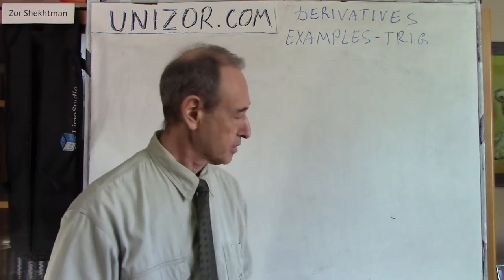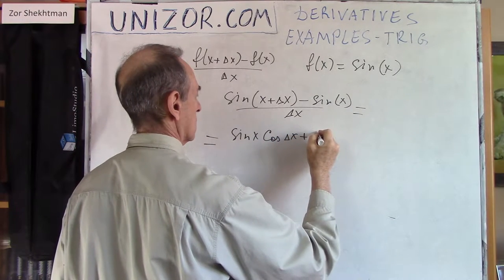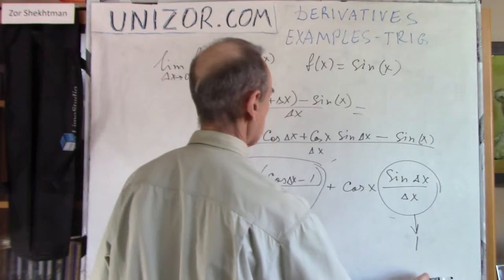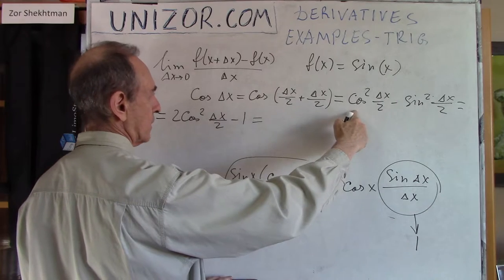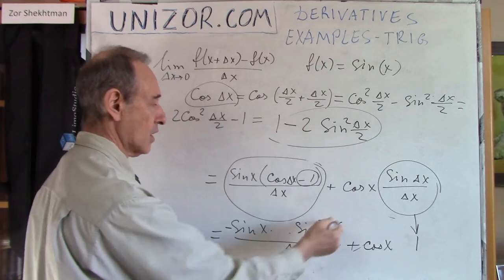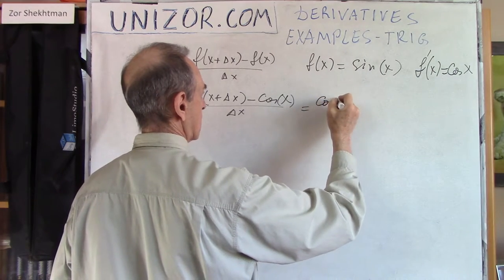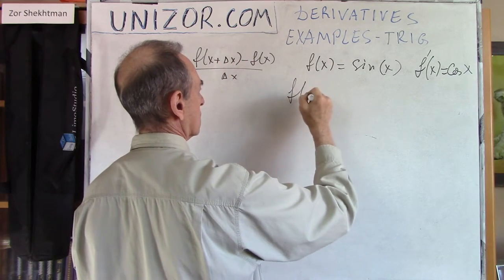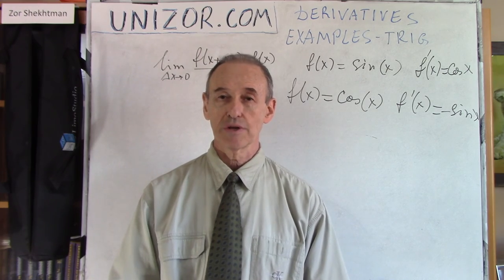Unizor - Derivatives - Examples - Trigonometric Functions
Derivative Examples -
Trigonometric Functions

1. f(x) = sin(x)

f'(x) = cos(x)

Proof
The function increment is
sin(x+Δx)−sin(x) =
= sin(x)·cos(Δx) +
+ cos(x)·sin(Δx) −
− sin(x) =
= sin(x)·(cos(Δx)−1) +
+ cos(x)·sin(Δx) =
= −sin(x)·2sin²(Δx/2) +
+ cos(x)·sin(Δx)
Now we can use an amazing limit
sin(x)/x→1 as x→0
Based on this,
−sin(x)·2sin²(Δx/2)/Δx → 0 and
cos(x)·sin(Δx)/Δx → cos(x)
The result for a derivative is, therefore,
f'(x) = cos(x)

2. f(x) = cos(x)

f'(x) = −sin(x)

Proof
cos(x+Δx)−cos(x) =
= cos(x)·cos(Δx)−sin(x)·sin(Δx) −
− cos(x) =
= cos(x)·(cos(Δx)−1) −
− sin(x)·sin(Δx) =
= −cos(x)·2sin²(Δx/2) −
− sin(x)·sin(Δx)
sin(x)/x→1 as x→0
Based on this,
−cos(x)·2sin²(Δx/2)/Δx → 0 and
sin(x)·sin(Δx)/Δx → sin(x)
f'(x) = −sin(x)